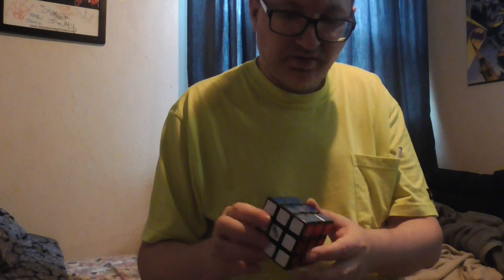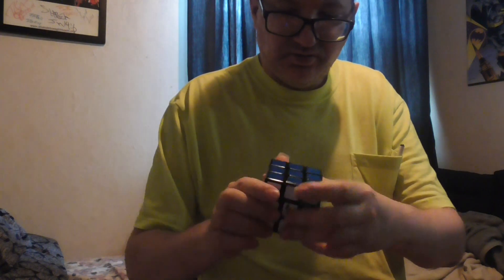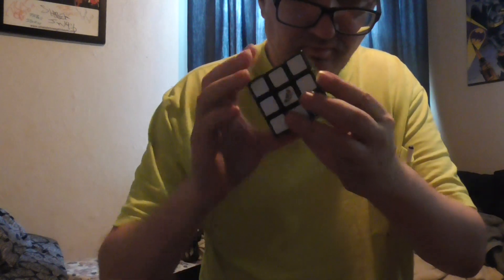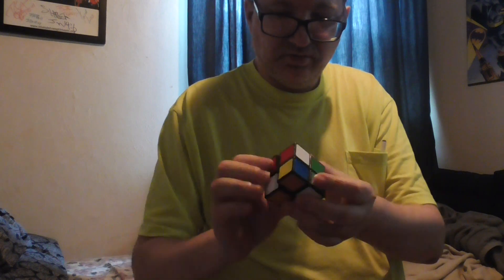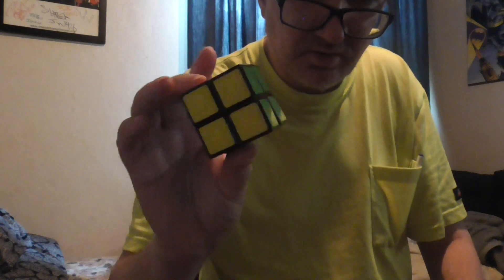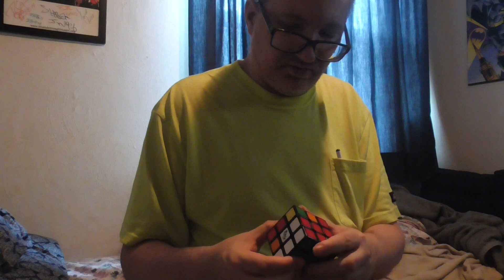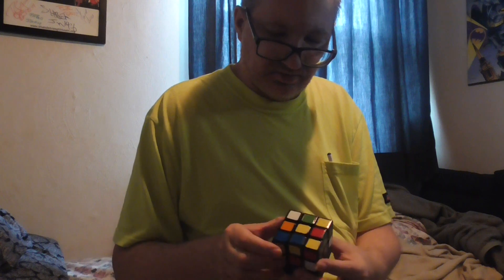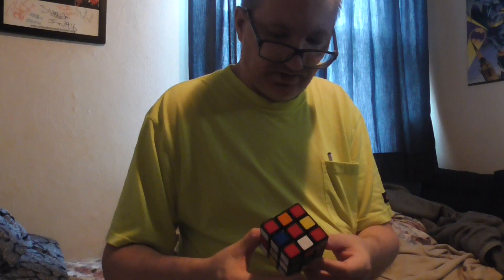00066 Rubiks Patterns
Erno Rubiks Cube puzzle patterns ideas concepts       @StevenBrundage